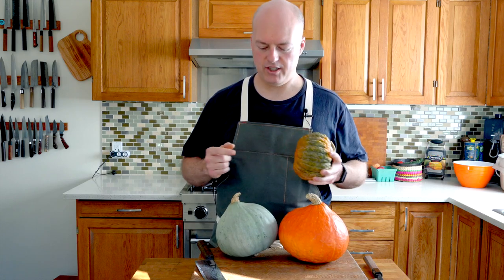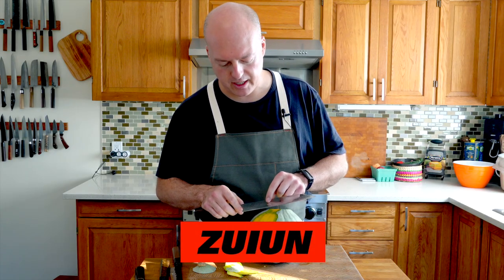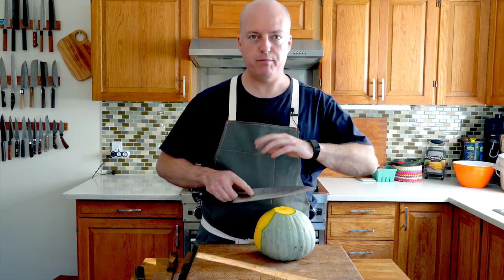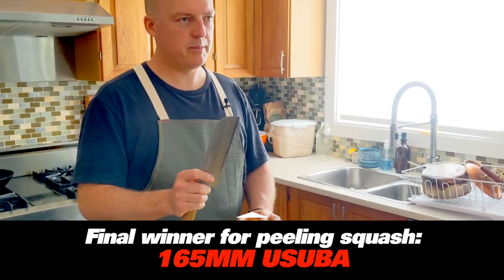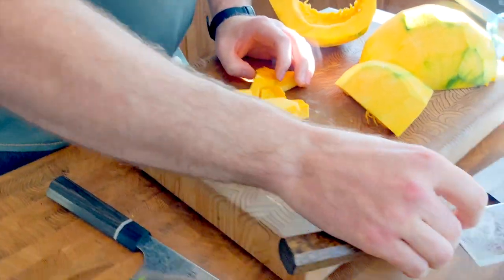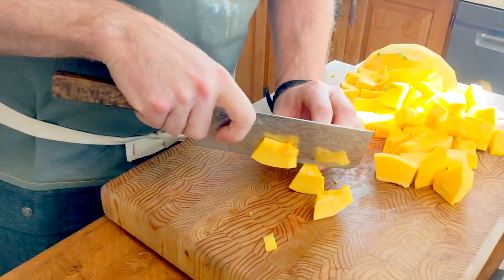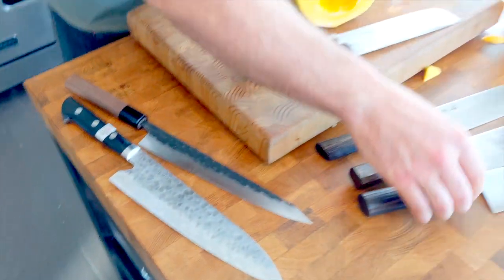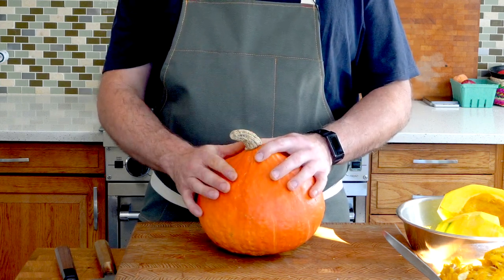BEST KNIFE FOR CUTTING SQUASH *SUPER COMPARISON VIDEO*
What's the best knife to cut squash? Squash have tough, woody stems that can easily chip handmade Japanese kitchen knives. In this video we test every kind of Japanese knife on squash. Mike tries a glut, sujihiki, nakuri, Kiritsuke, and even an Usuba! Which one will prevail?